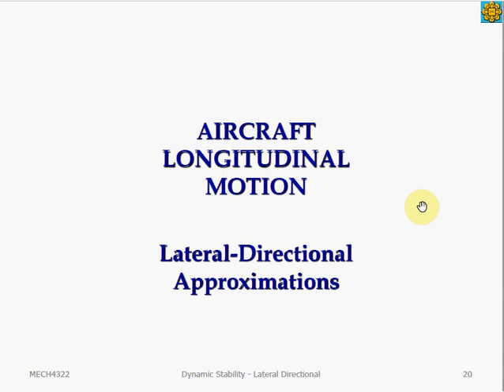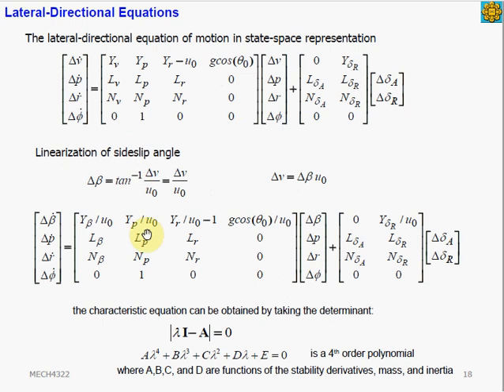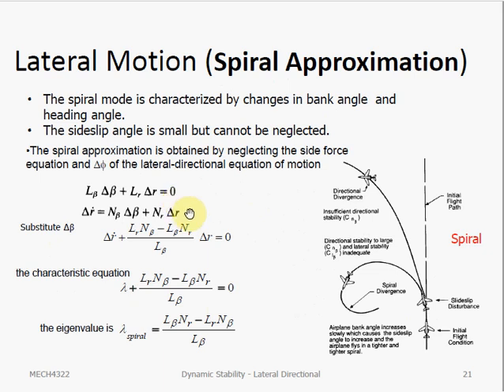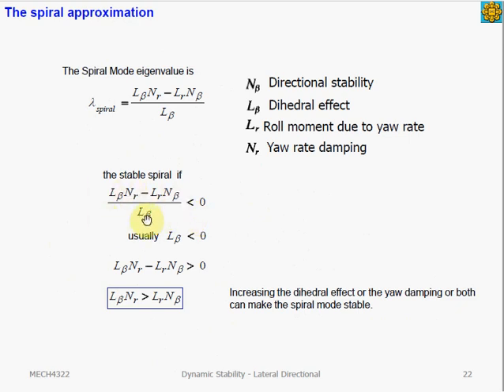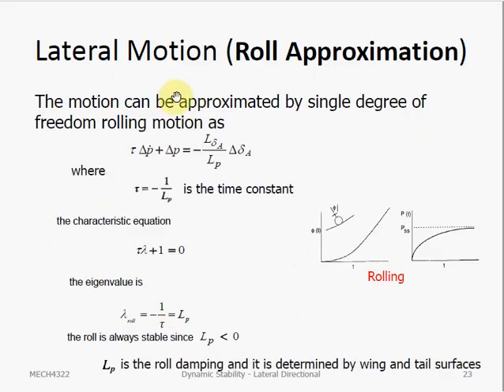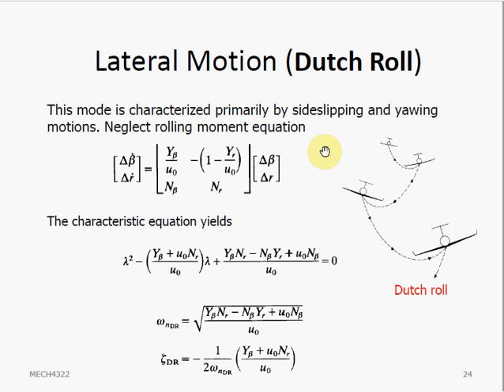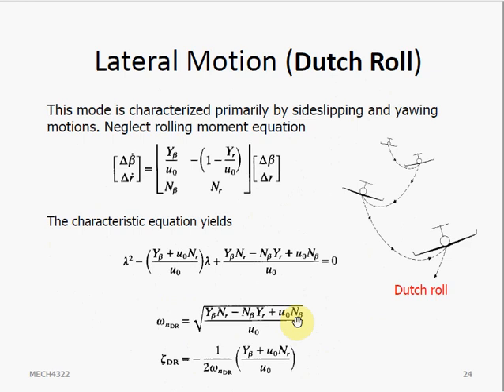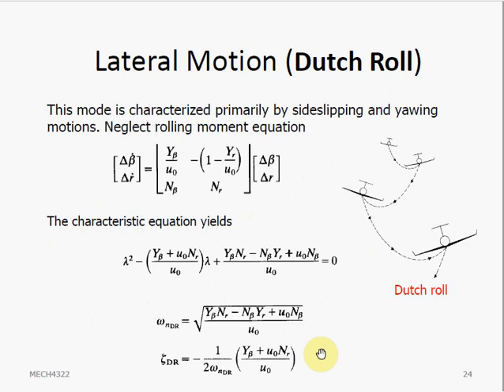14. Lateral-Directional Dynamic Stability: Flight Dynamics and Control Lecture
This is part of a lecture series for the undergraduate course MECH4322 Flight Dynamics and Control for the Aerospace Engineering program at IIUM.